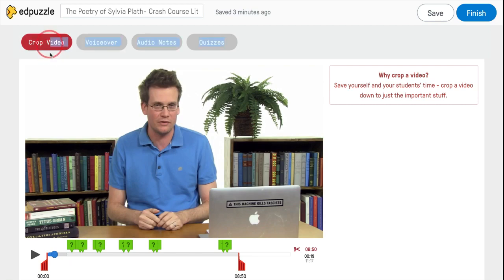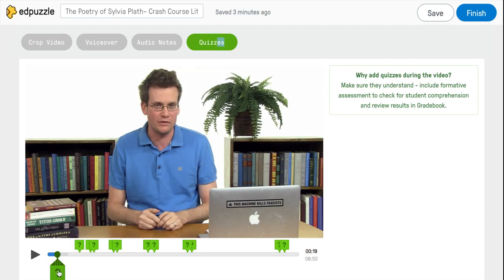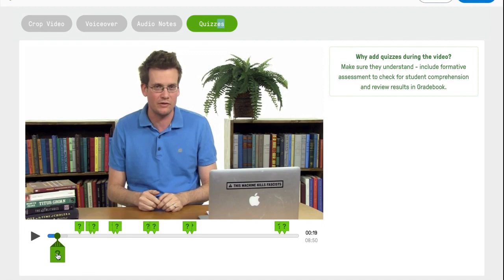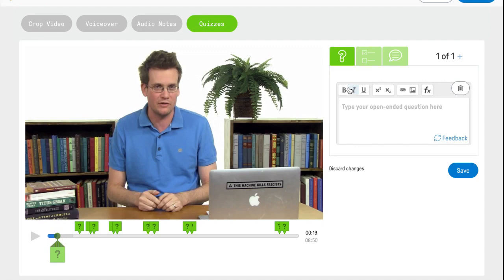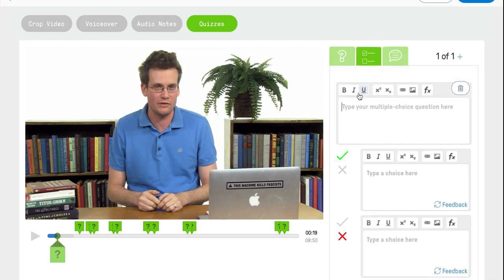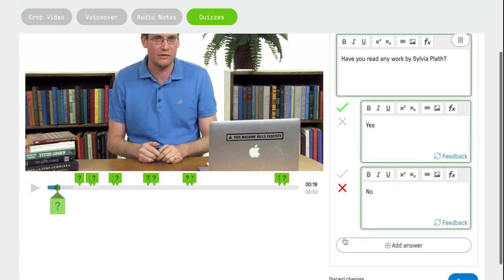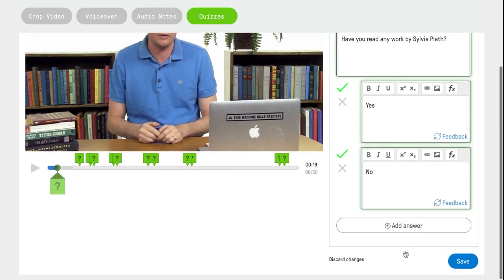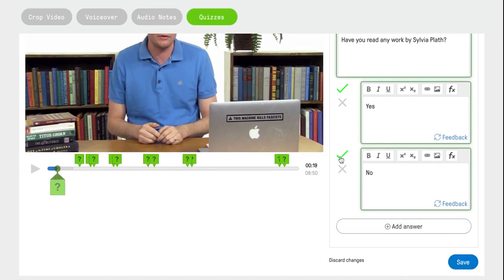Editing Pre-made EdPuzzle Questions